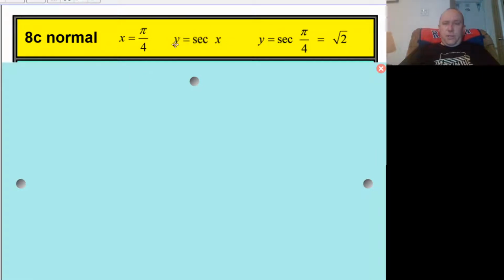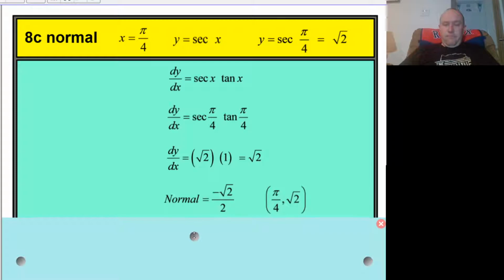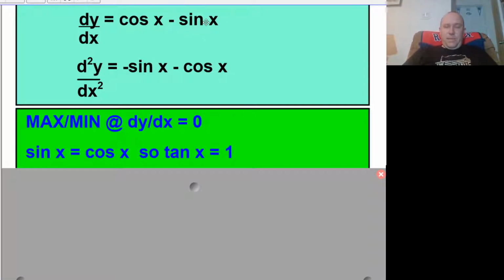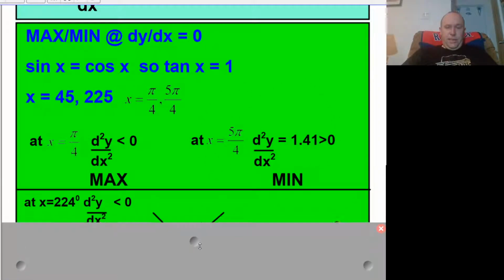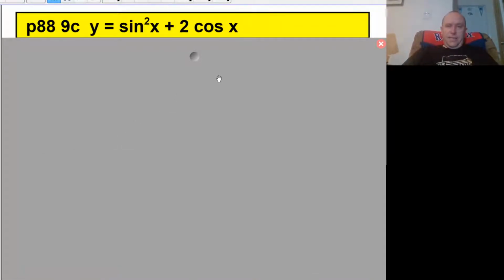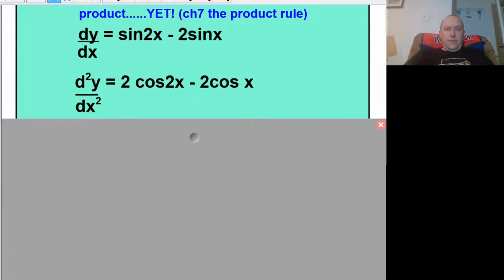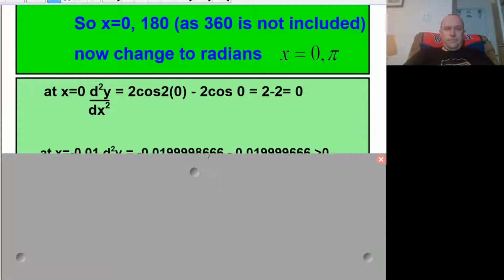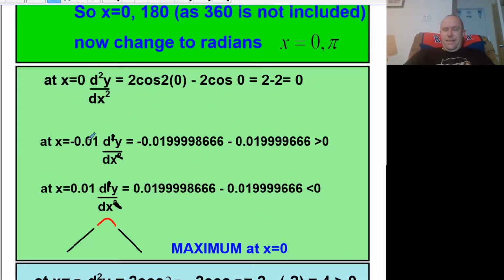Lesson 6.1 AICE 2 8c, 9a and 9c WORKED SOLUTIONS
8c Find the equation of a normal for a trig function and a point
9a/9c Find MAX and MIN of a trig function.

In the video I also review the 1st derivative test, but notice I actually had the 2nd derivative test written down. I checked the numbers and if you do plug into the 1st derivative you reach the same conclusion though as described in the video.